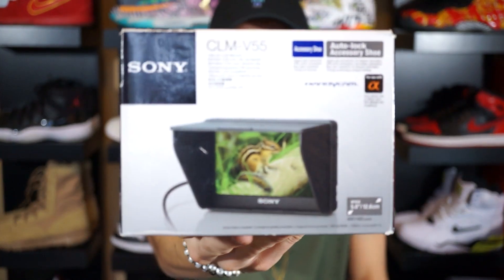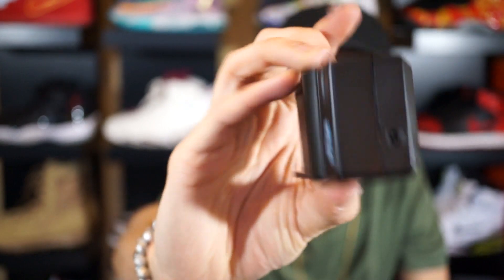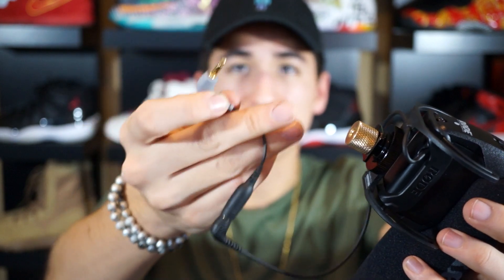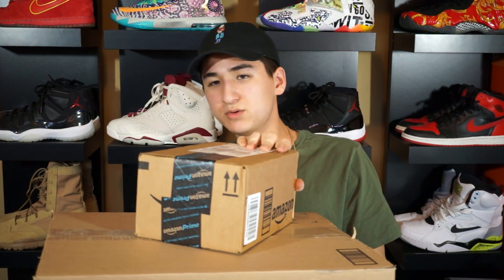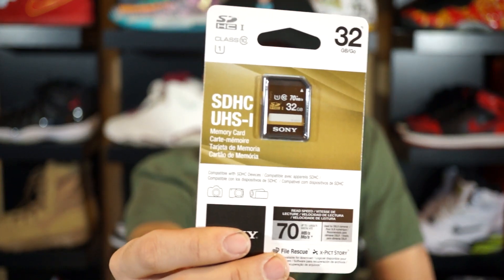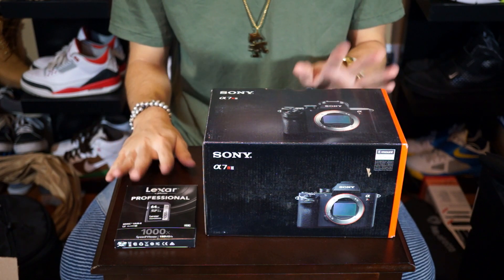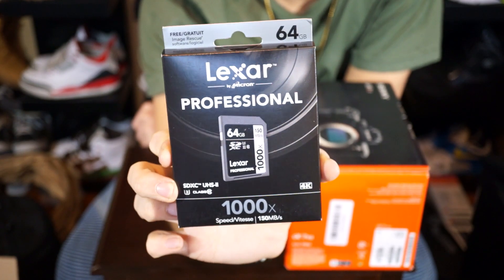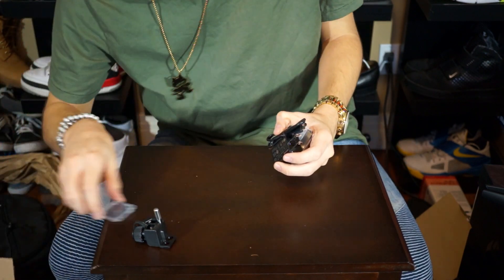INSANE CAMERA GEAR HAUL/UNBOXING!!! ($4000)📷😳😜 | Sony A7RII | Rode VideoMic Pro | Sony CLM-V55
Link to ebay seller who sold me the monitor

-Sony CLM-V55 Camera Monitor

-Sony NPFM500H Li-Ion Rechargeable Battery Pack

-STK's Sony NP-FM500H BC-VM10 Battery Charger

-Rode VideoMic Pro

-Sony ADPMAA Shoe Adaptor for Mi Shoe

-Rode SC4 3 inches Microphone Cable

-Patuo® 3/8-16 Inches Male to 1/4-20 Inches Female

-Manfrotto MTPIXIEVO-BK PIXI EVO 2 Section Mini Tripod

-Lexar Professional 1000x 64GB SDXC UHS-II/U3 Card

-Sony A7RII (Base or Deluxe Bundle)